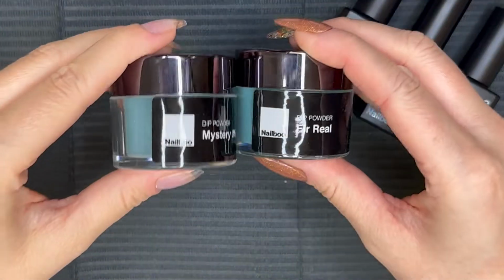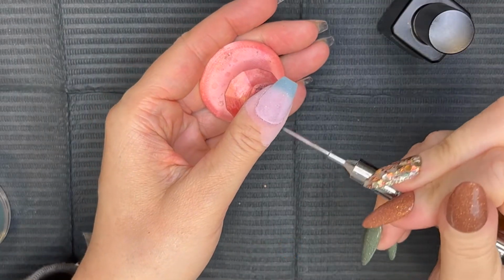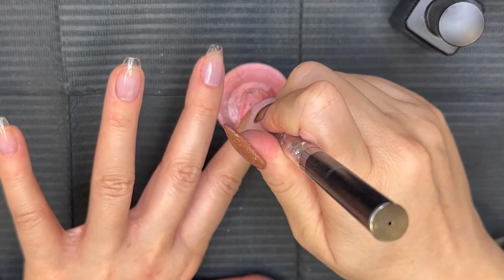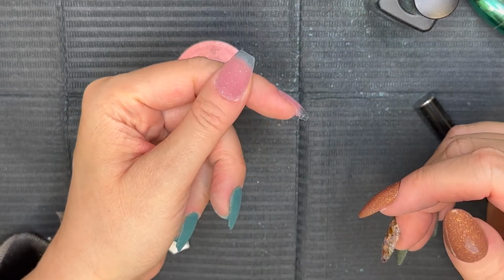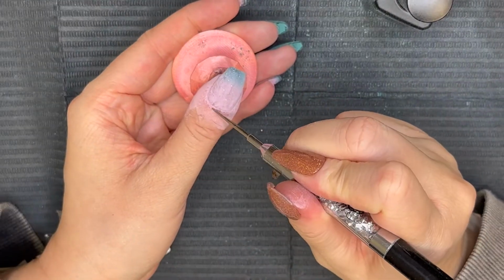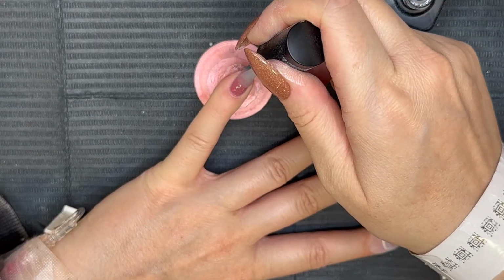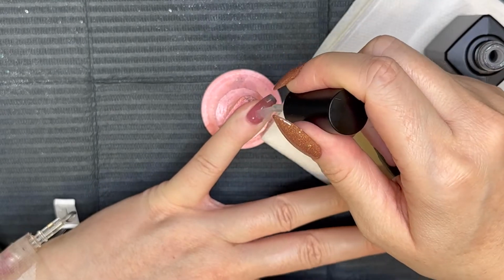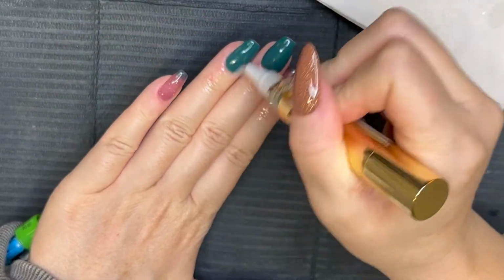Nailboo || First Impressions || Dip Powder Mani || Dip Liquids || How to Get Beautiful Nails At Home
Let's create a dip powder mani trying out dip powders and liquids from Nailboo!

*All Nailboo items were gifted*

Mani Details:
Dip Powders Used From Nailboo
Colors Used:
✨Fir Real

Full Coverage Jelly Tips
✨Sundara Nails
Short Coffin

Cuticle  Line Clean Up Tool
✨Sundara Nails

✨Stiff Nail Brush

✨Nail Dust Brush

Bubblegum Finger Rest
✨Liquid Layers

✨Black Dental Bib / Desk Waterproof Napkin